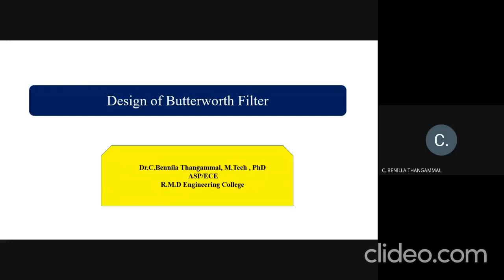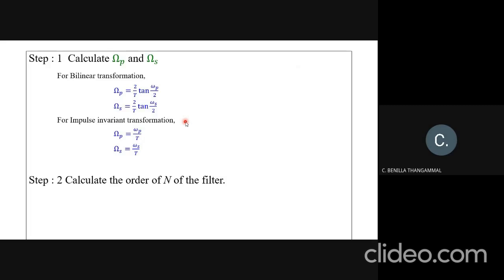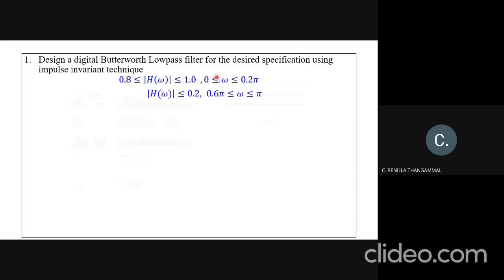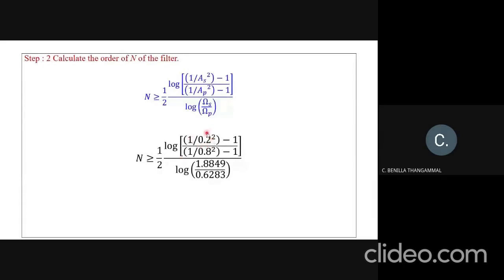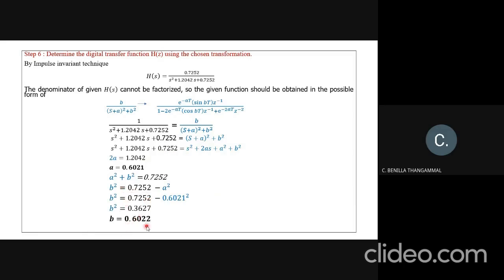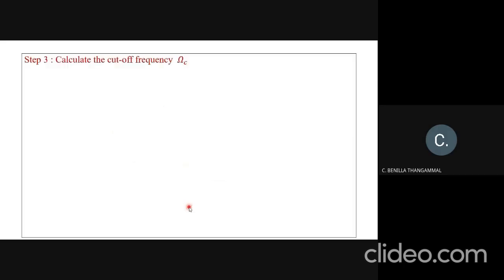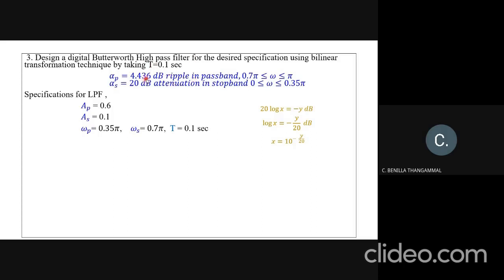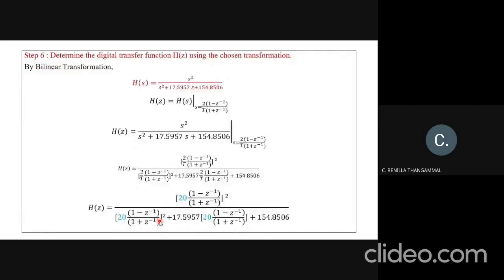Design of Butterworth Filters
Design procedure and problems of Butterworth Filters